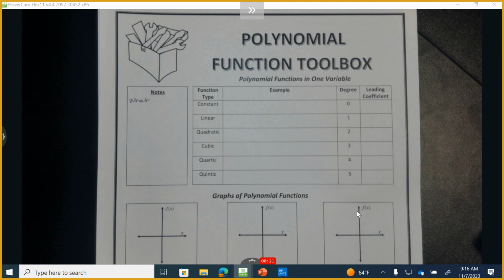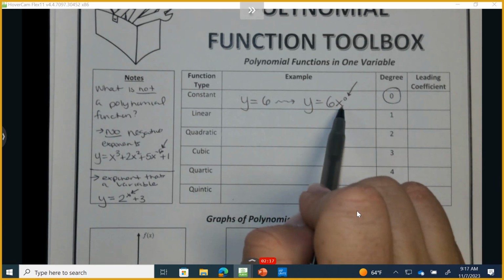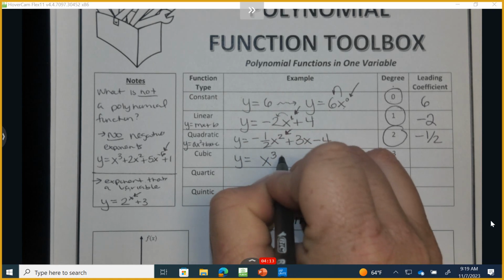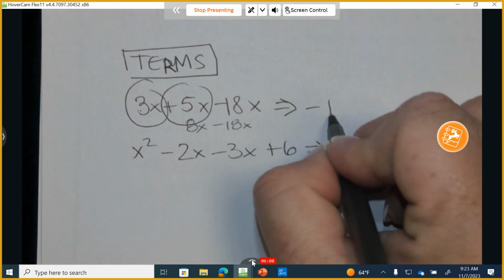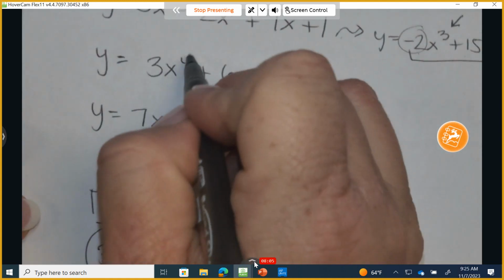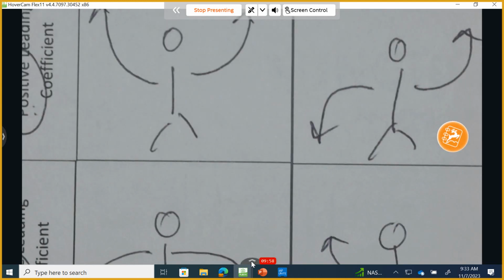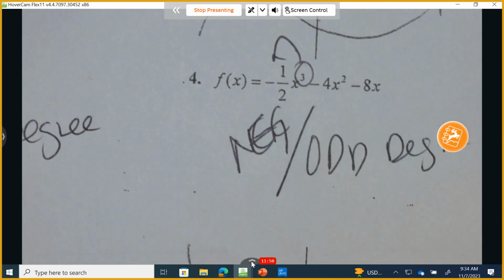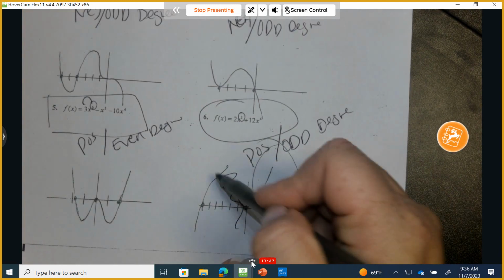Unit Four Toolbox - Defining Polynomial Functions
Degree, Function Type, Leading Coefficient, End Behavior